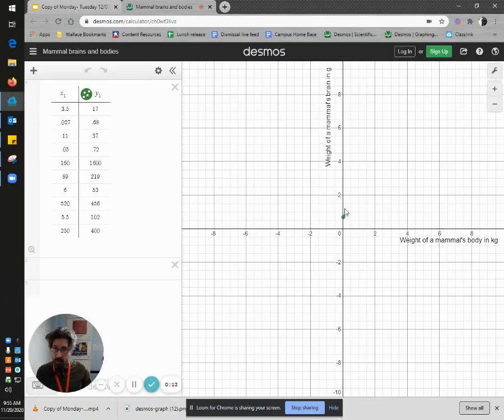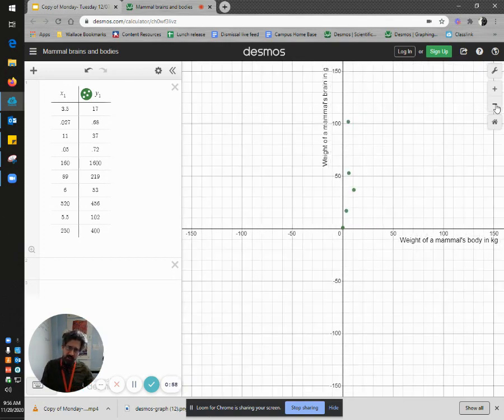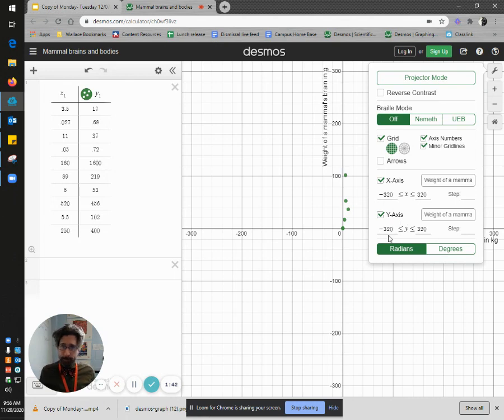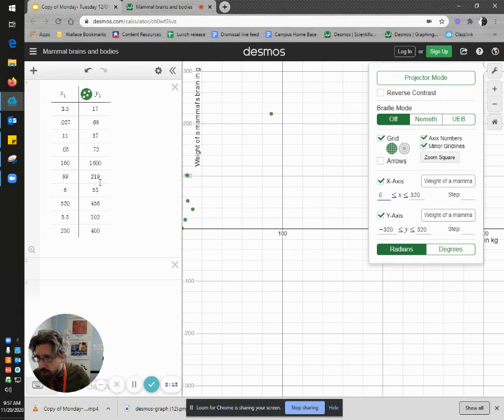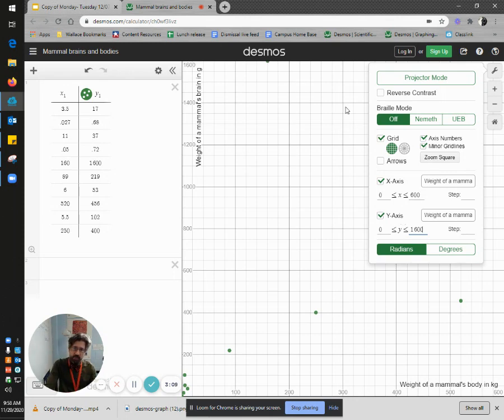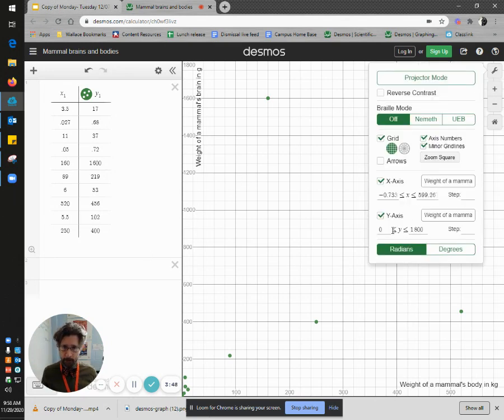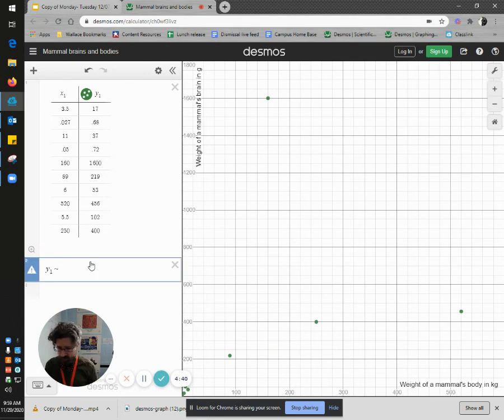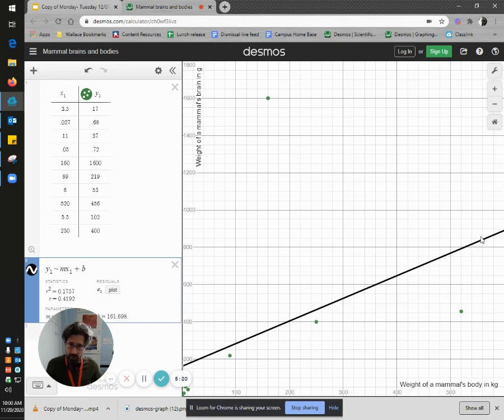Mammals: Brain to body size